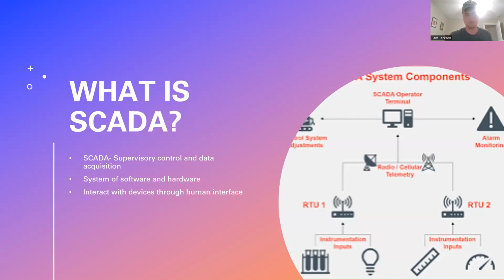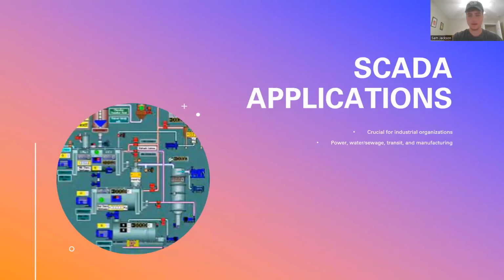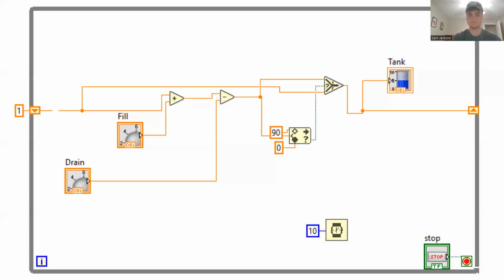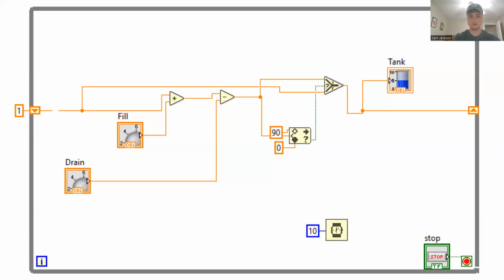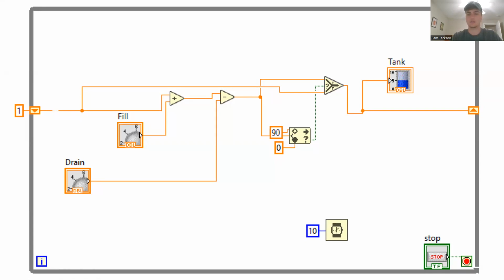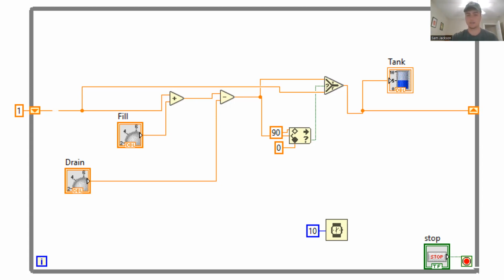ECE 3301 Final Project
Sam Jackson, Justin Teitge, Valentina Gutierrez Cely